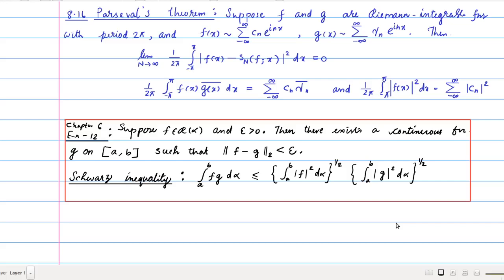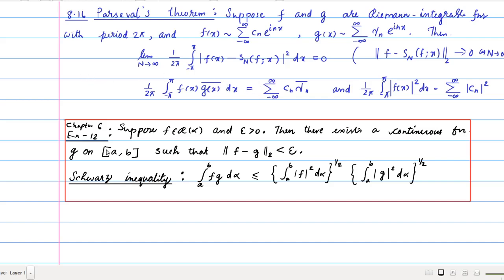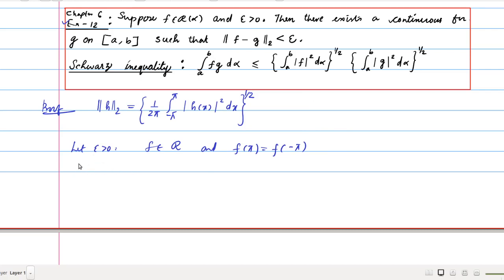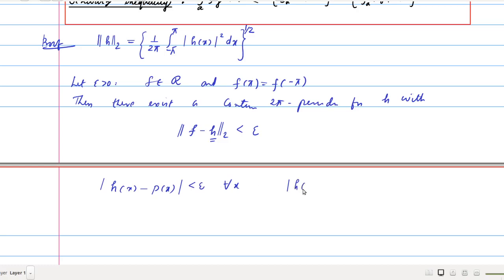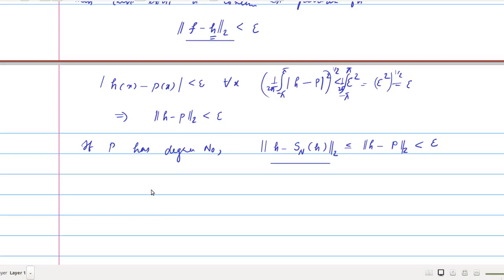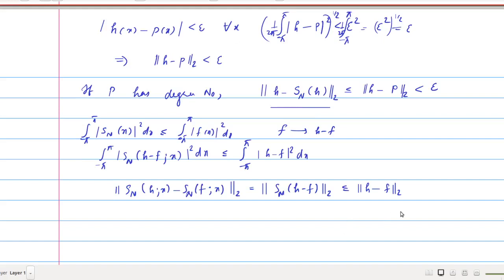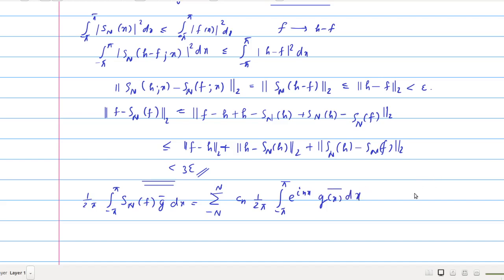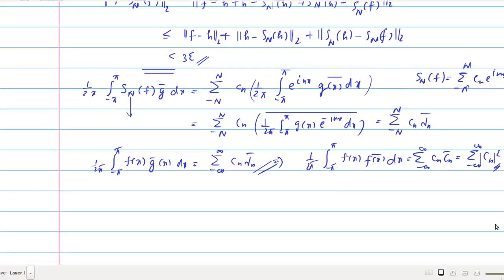lecture 45 mod 4 Parsevals theorem